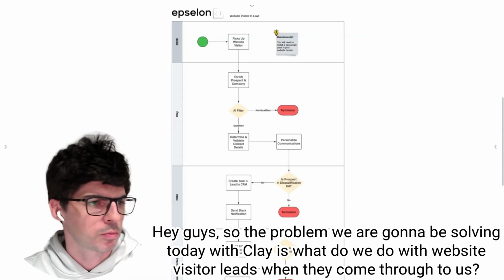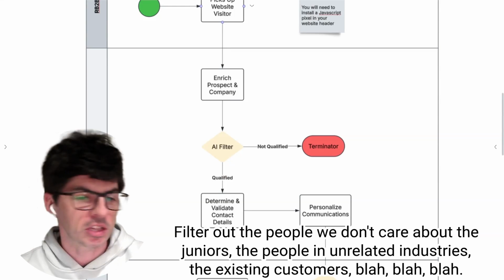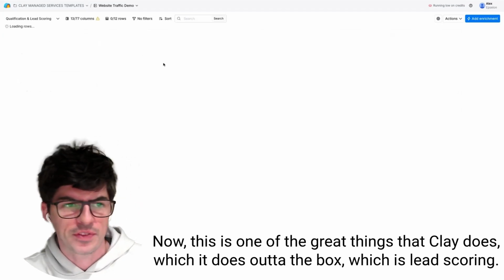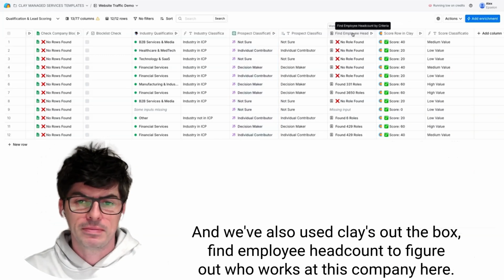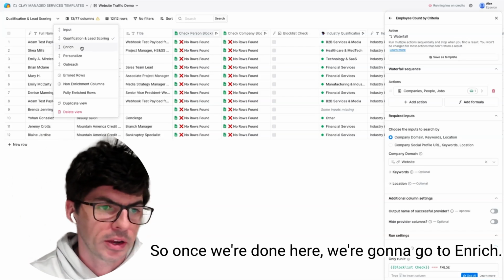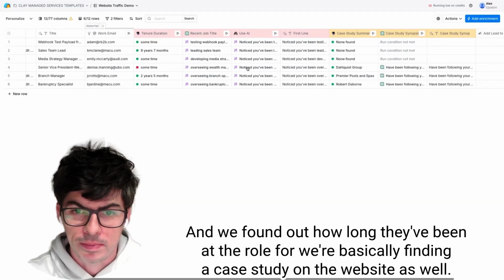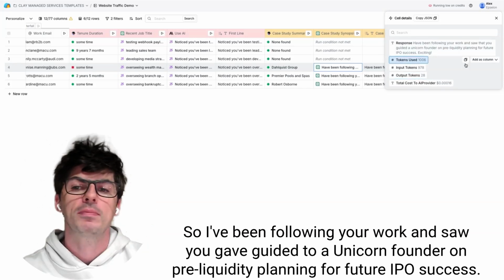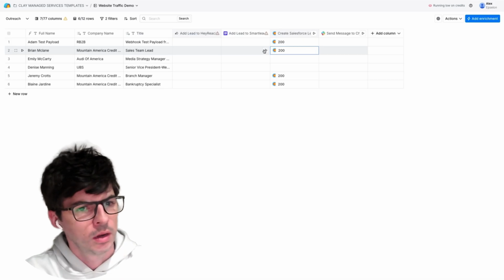Pipe Website Visitor Leads to Salesforce or Hubspot Using Clay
Epselon.io is a CRM Enrichment & GTM Engineering partner specialising in Clay, Salesforce & Hubsp0t.

If you'd like a free discovery to find out how we can implement these Clay use cases in your business, find a time here: